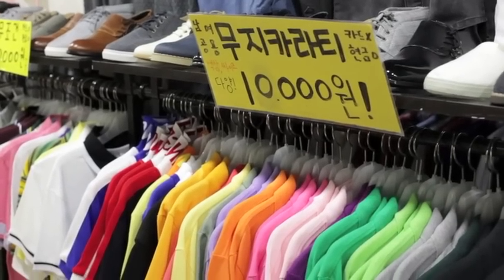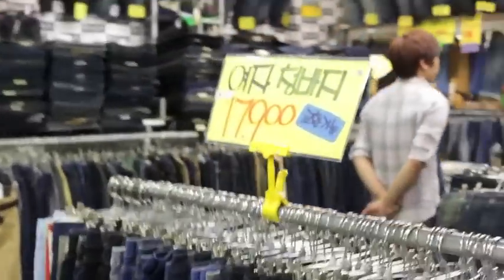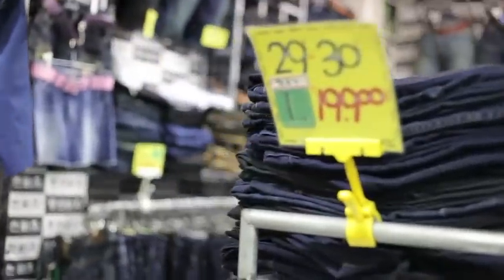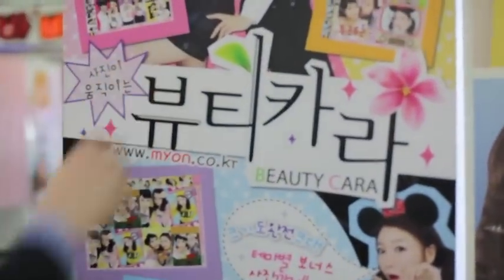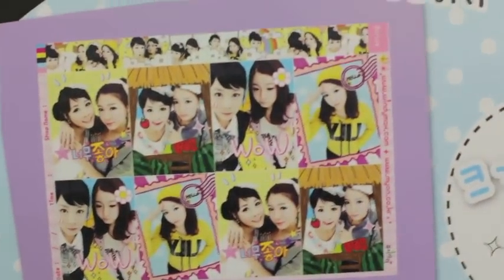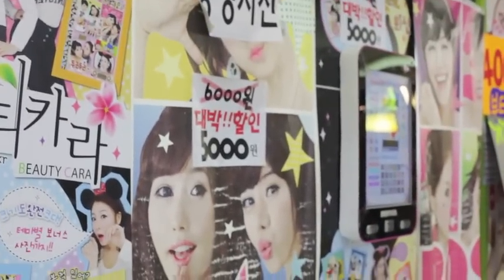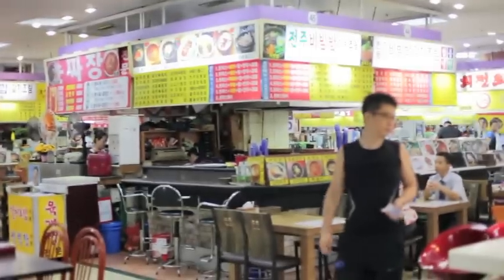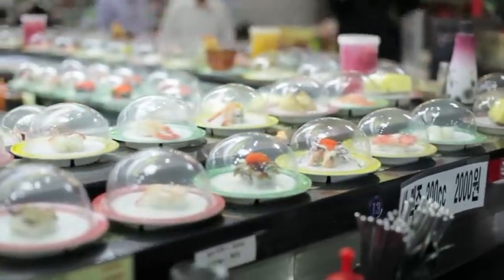Bupyeong Mall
Shane gives a quick tour of the Bupyeong underground mall. Malls like this are actually common in practically all major cities in Korea. Even lesser known subway stops such as Dongincheon and Juan will have malls like this.